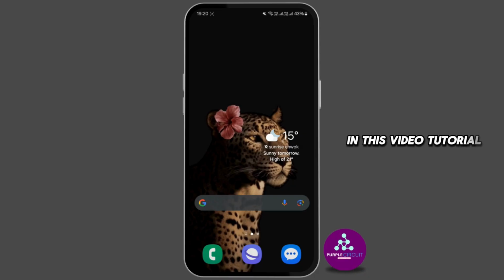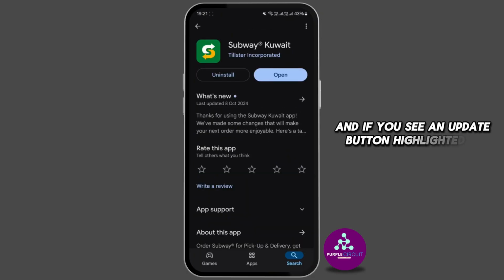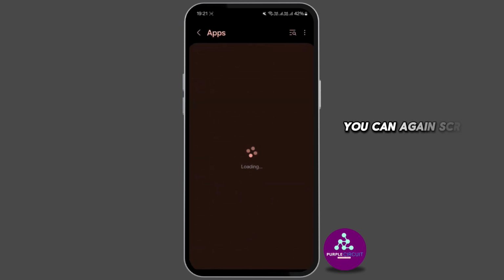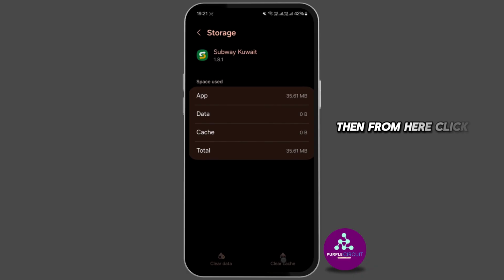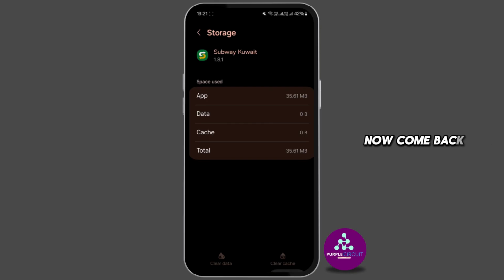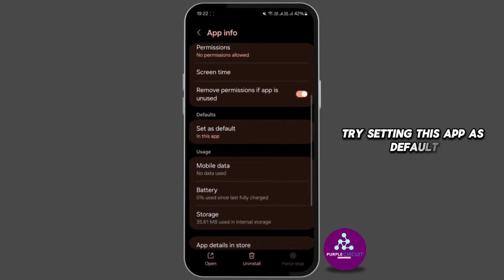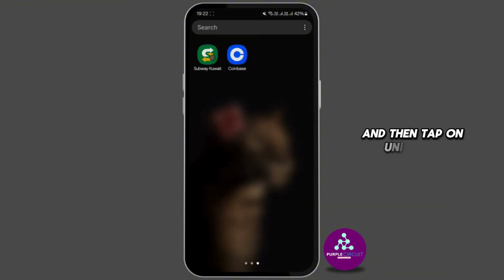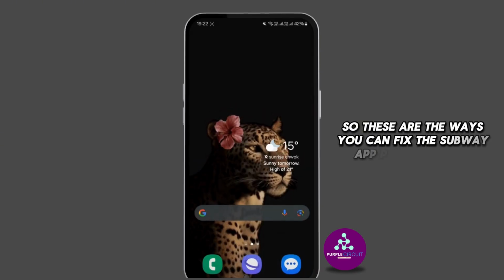How To Fix Subway App Won't Let Me Pay | Subway App Payment Not Working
Learn how to fix the issue when the Subway app won't let you pay. This 2024 guide provides step-by-step solutions to resolve payment problems and ensure a smooth transaction process.

In this video, you’ll find:
- Troubleshooting steps to fix payment issues on the Subway app
- Common reasons why payments fail and how to address them
- Tips for updating your app and ensuring payment methods are properly set up